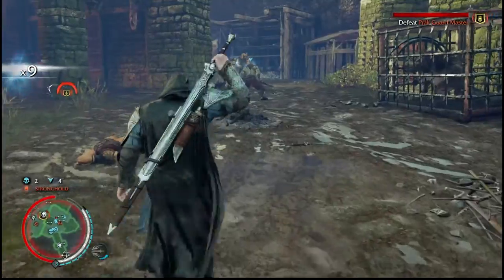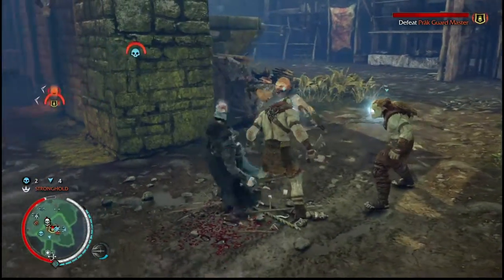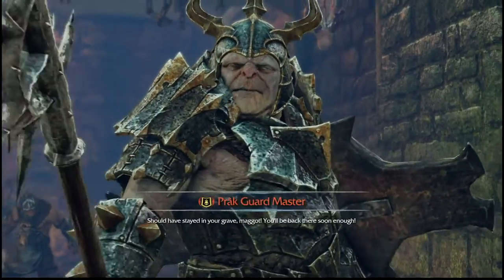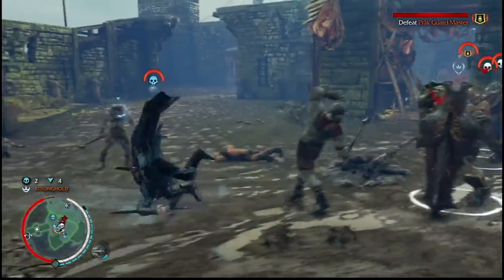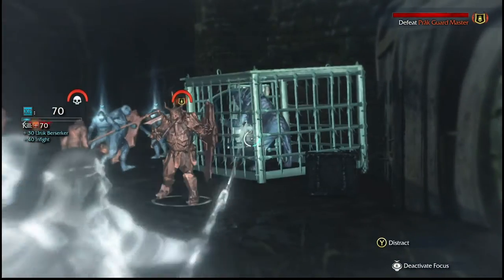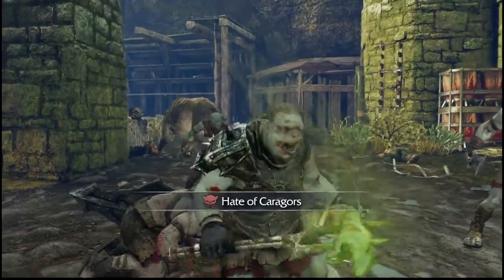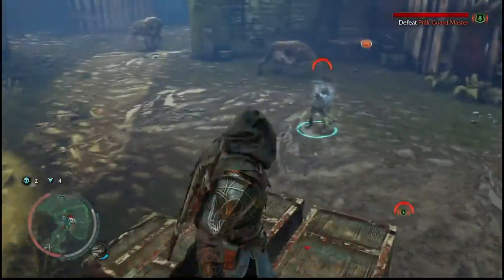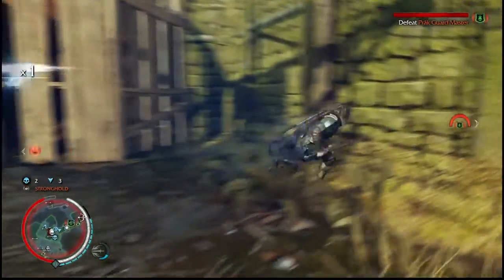Shadow of Mordor: Achievement Guide - A Graug's Heel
Step 1: Identify a Warcheif's weakness
Step 2: Exploit said weakness through animals, fire or betrayal.